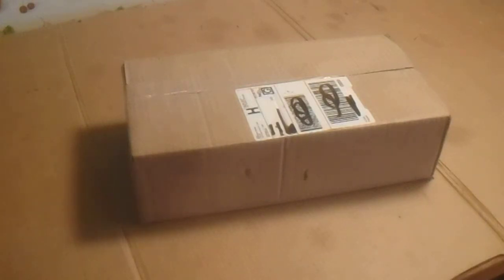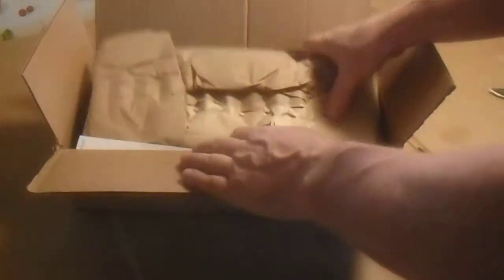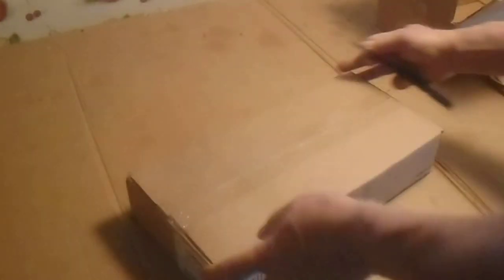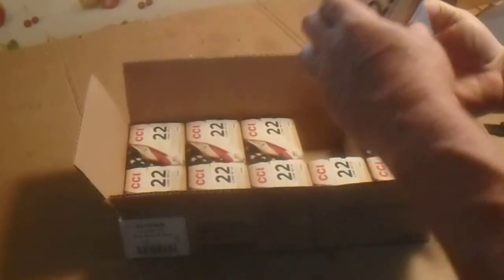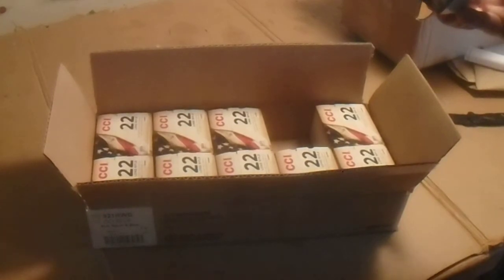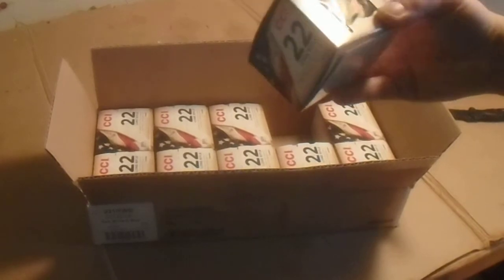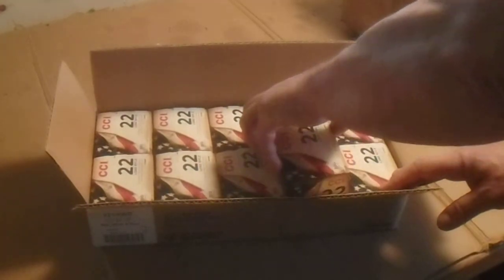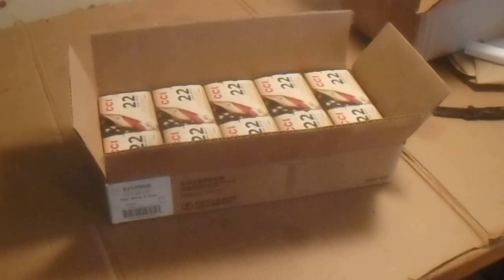Target Sports USA Delivery Again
I ordered another case of these while they are at a good price and available  Ordered Friday Arrived Monday